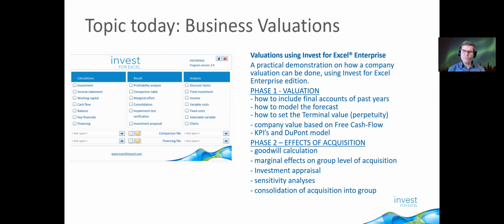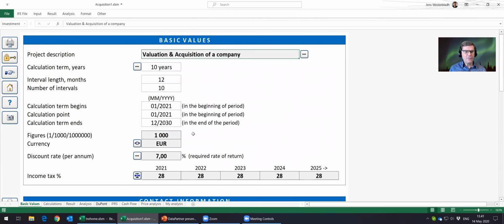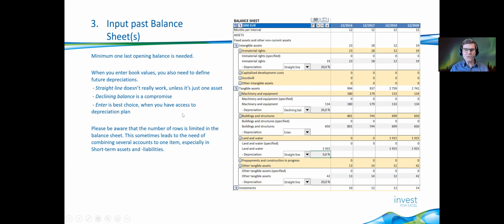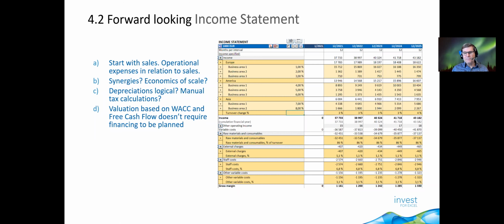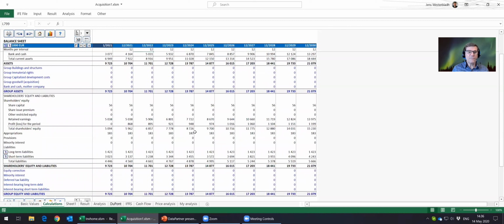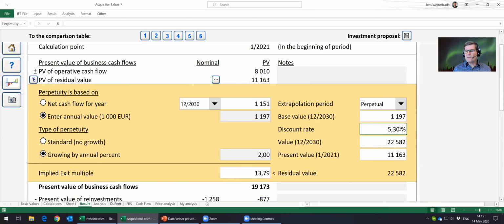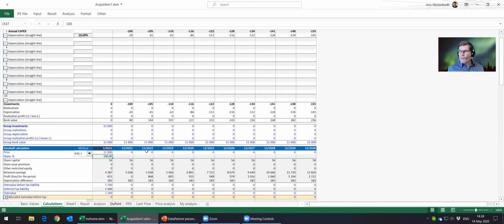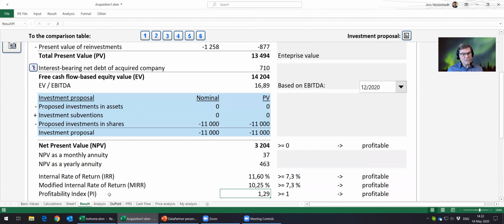Business valuations in Invest for Excel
Content:
Introduction - (0:00)
Work sequence for valuation acquisition - (3:50)
Phase 1- Valuation - (8:38)
- Define periods, taxes, and discount rate - (8:53)
- Input past income statements - (13:55)
- Input past Balance Sheet(s) - (18:15)
- Make financial projections (CAPEX, forward-looking Income statement, Working capital, Cash Flow statement) - (23:23)
- KPI’s, Valuation Result screen and sensitivity analysis - (36:24)

Phase 2 – Effects of acquisition - (50:26)
- Enter the transaction price (100%) - (51:10)
- Goodwill calculation - (54:08)
- Financing of acquisition - (58:48)
- Marginal effects on group level of acquisition - (58:59)
- Investment appraisal (result screen) - (1:01:10)